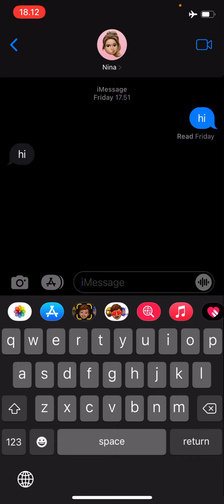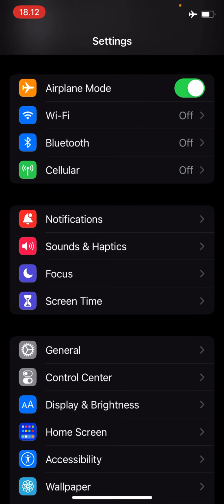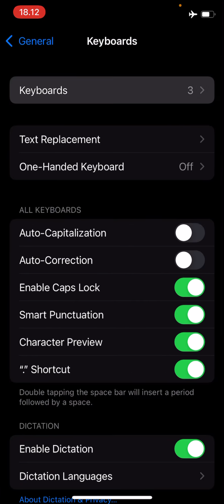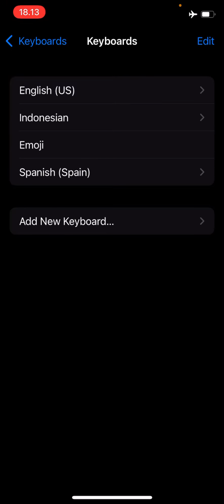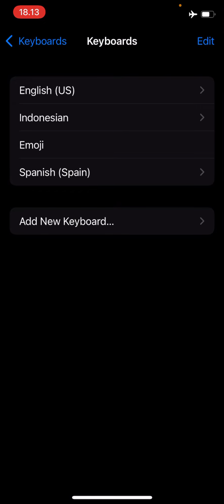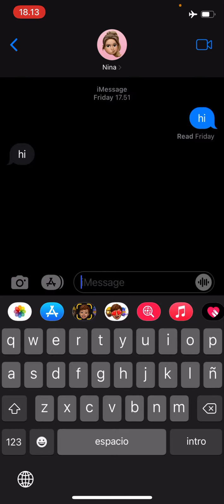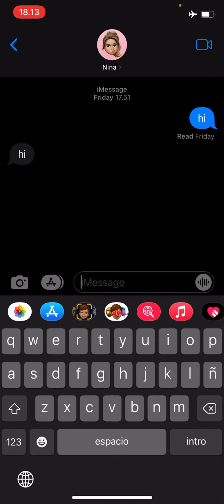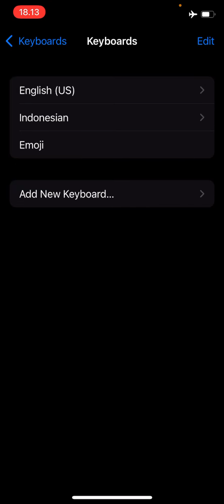How To Add More Languages To Your Keyboard (iOS)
Want to add more languages to your keyboard? Here's how you can do that.